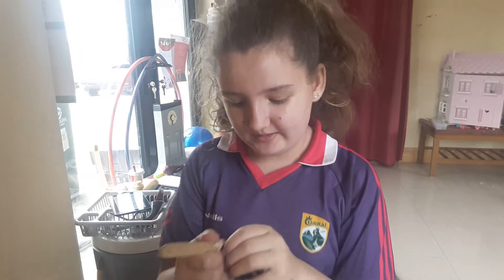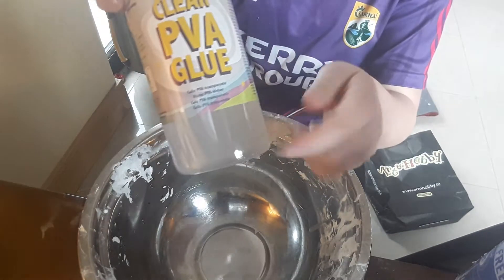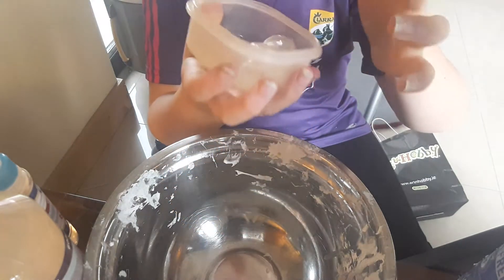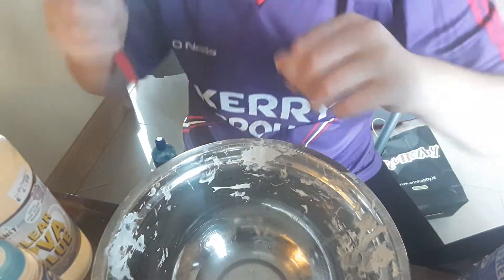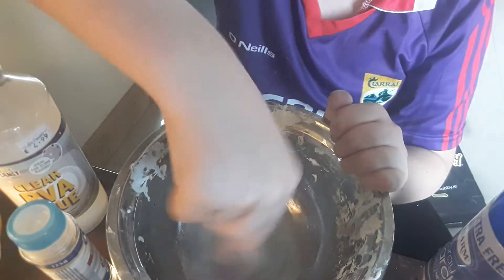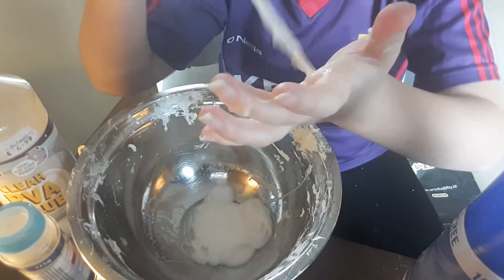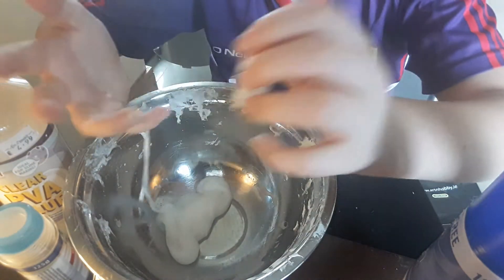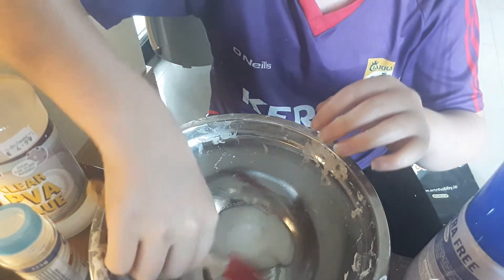Squishy haul & making clear slime❤